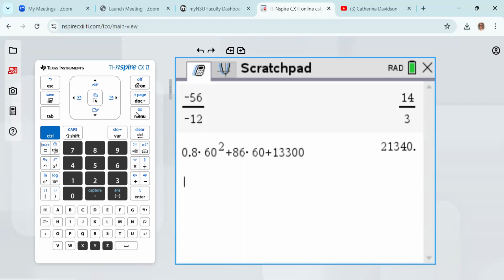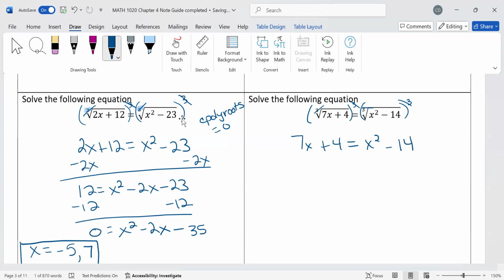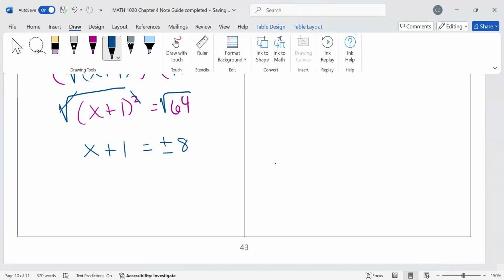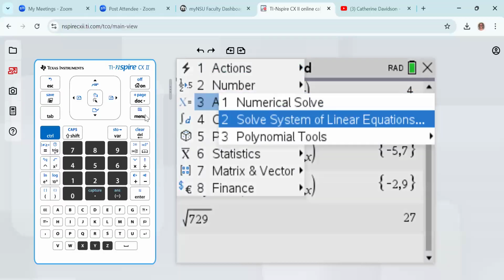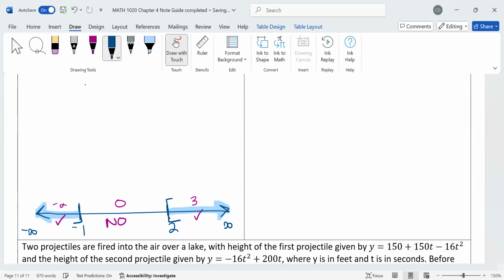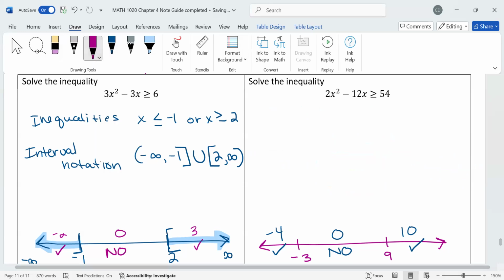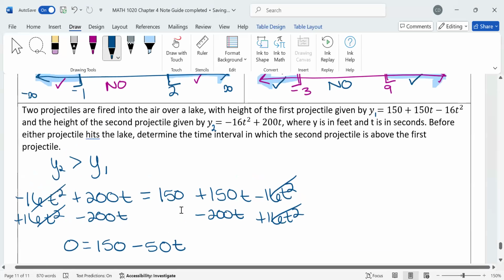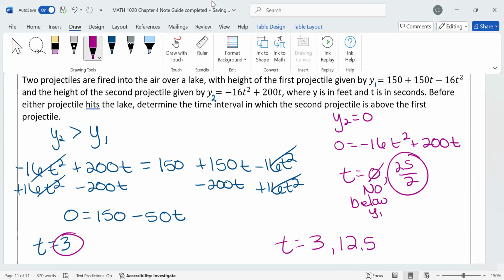MATH 1020 4.4 Additional Equations and Inequalities